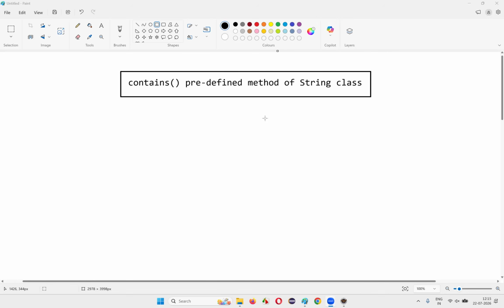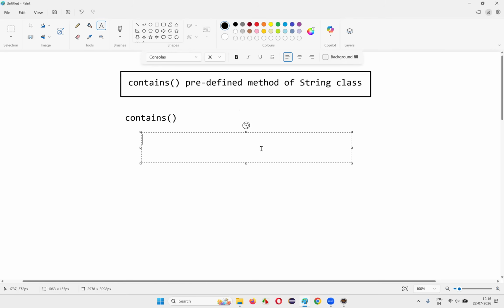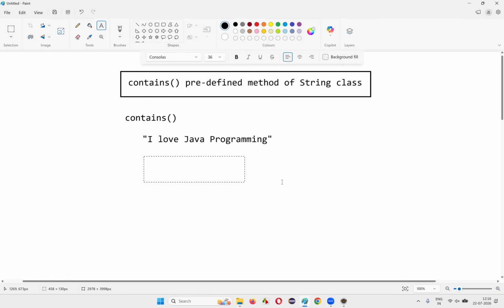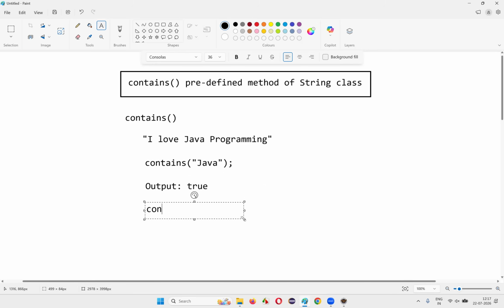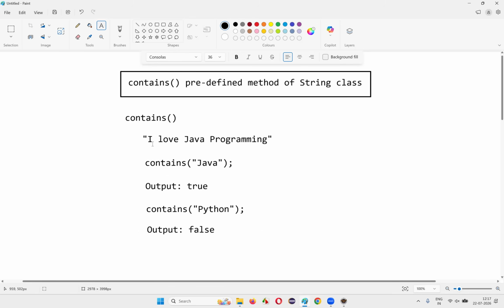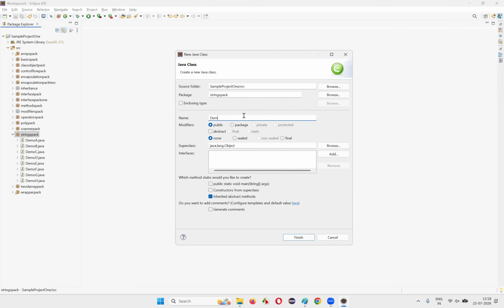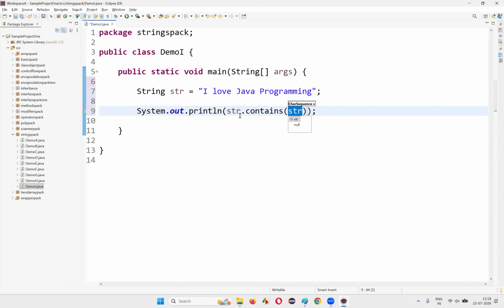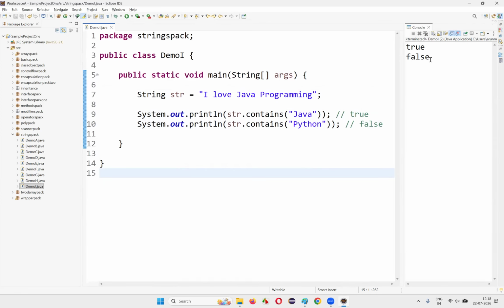364. contains() pre-defined method of String class in Java (Selenium Java 2026)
In this video, you'll learn how to use the contains() method of the Java String class. This method is commonly used to check whether a specific sequence of characters exists within a string and returns a boolean value (true or false).

Topics Covered:

✔ What is the contains() method in Java?
✔ Syntax and return type of contains()
✔ Real-time examples with String objects
✔ Checking whether a substring exists in a string
✔ Understanding true and false outputs